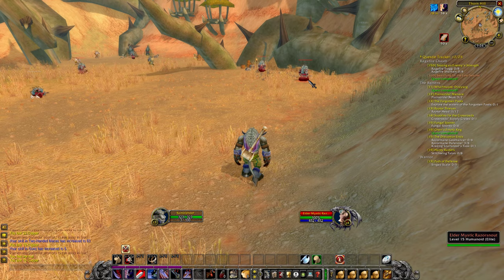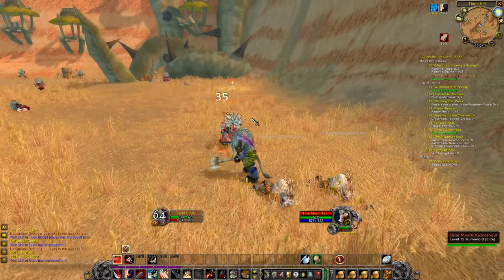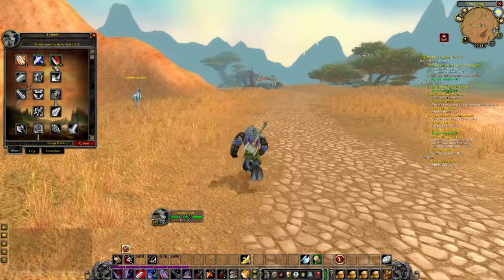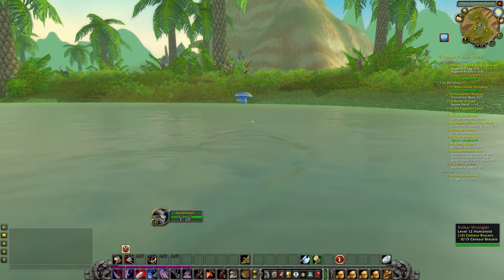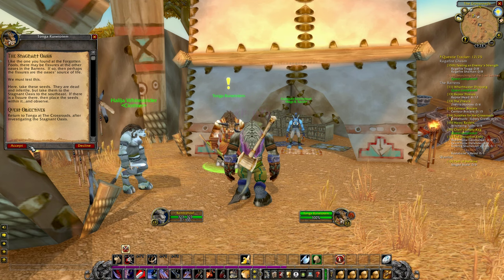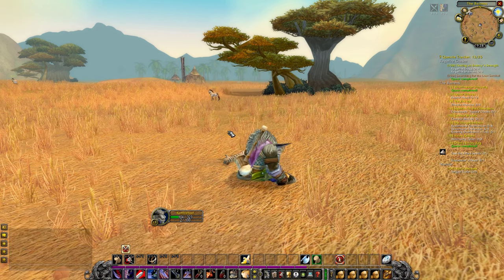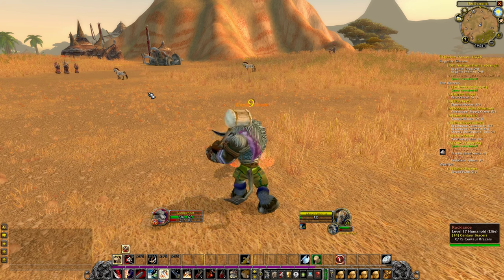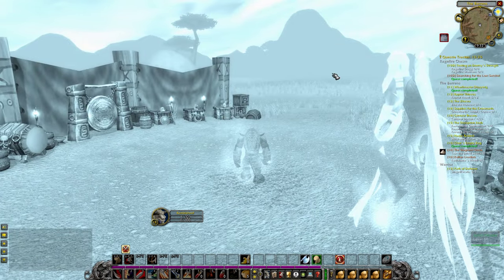Let's Play World of Warcraft - The Burning Crusade Classic - Tauren Warrior - Part 4 - Gameplay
In this video we'll have a relaxing, immersive time, leveling up as a Tauren Warrior.
Professions: Herbalism, Skinning.
Add-ons: Questie, Recount (for dungeon runs).